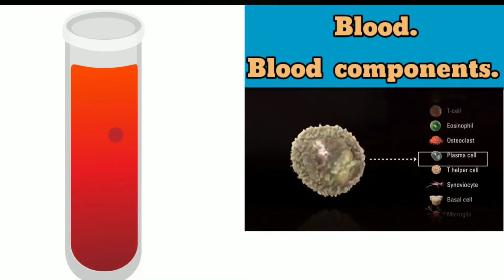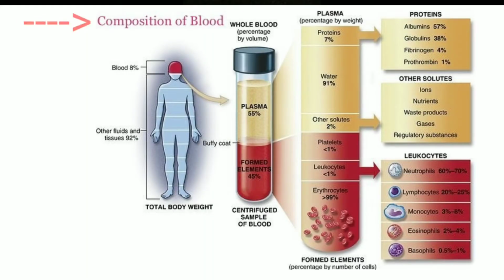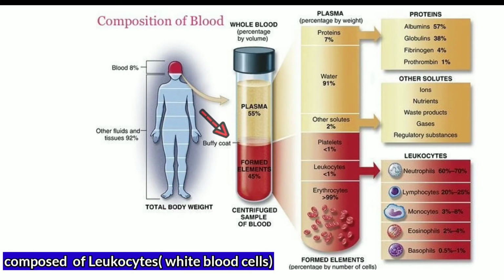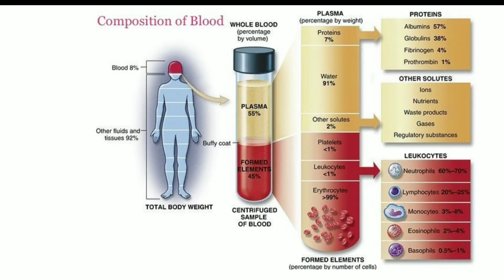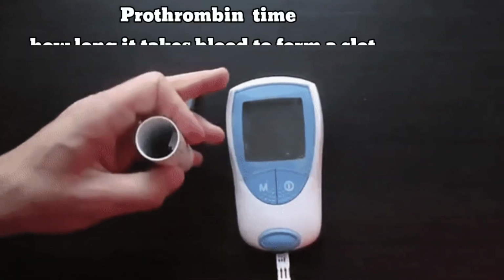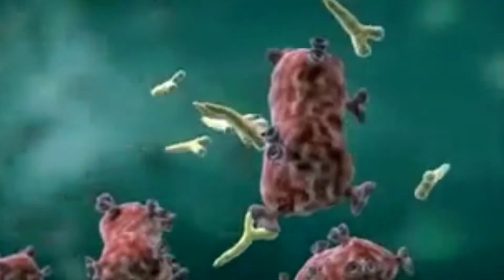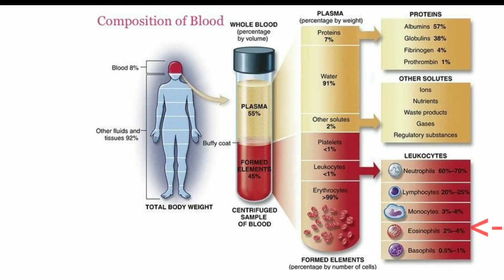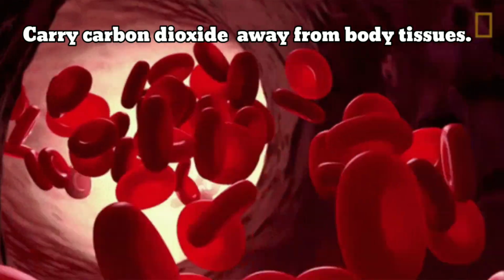BLOOD AND BLOOD COMPONENTS.